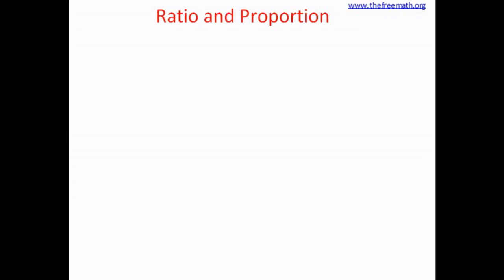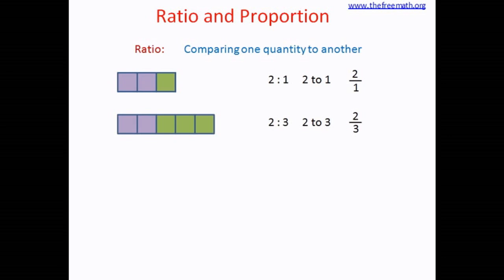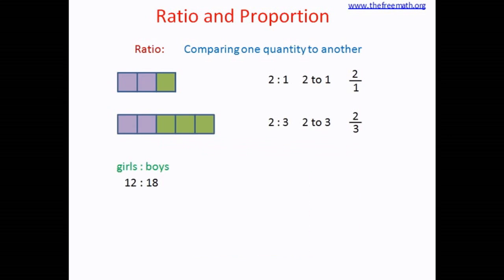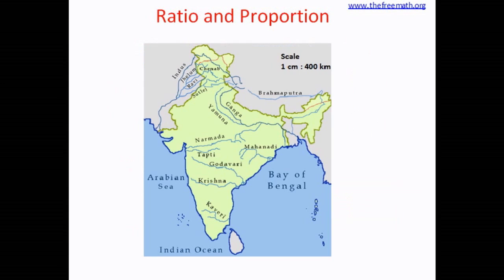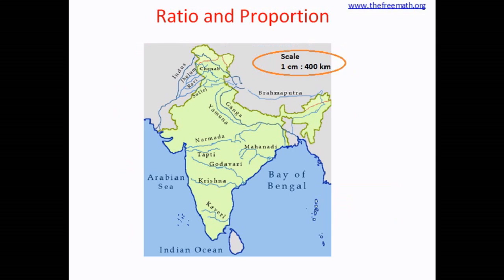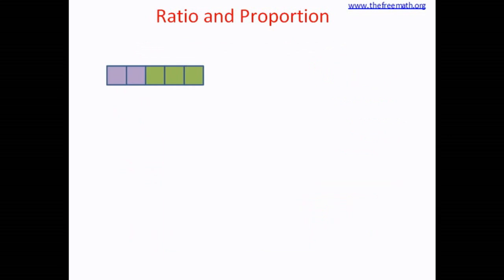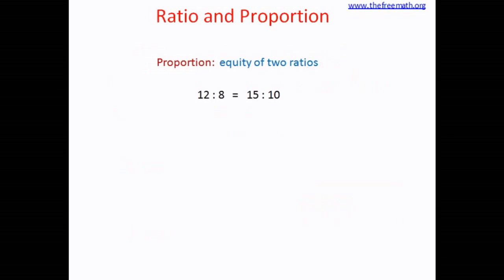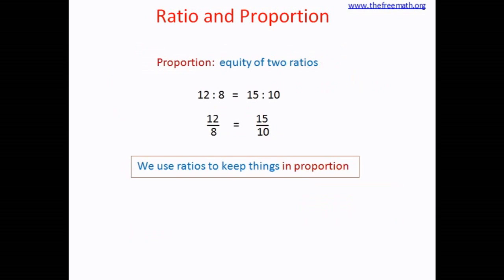Ratio and Proportion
Ratio and Proportion - basic concept, definition